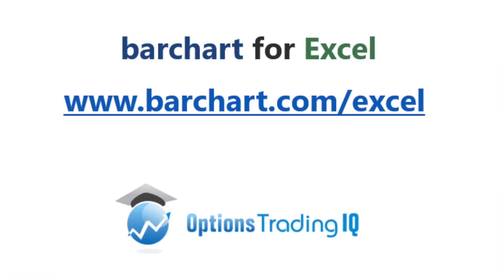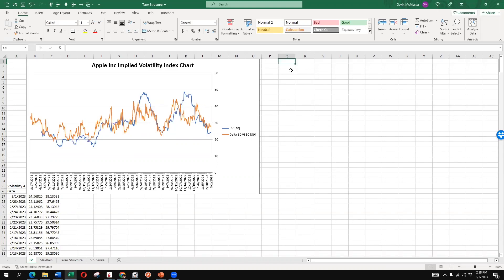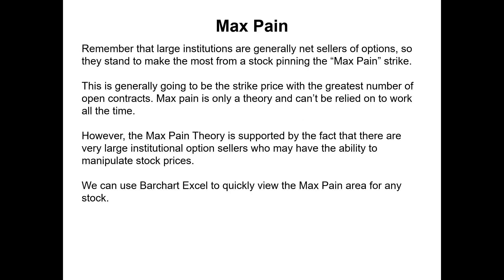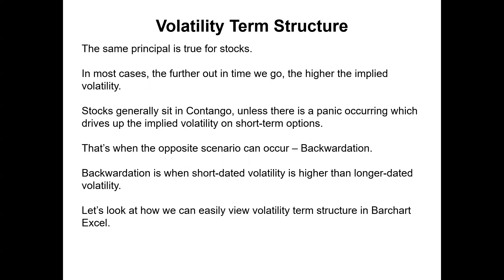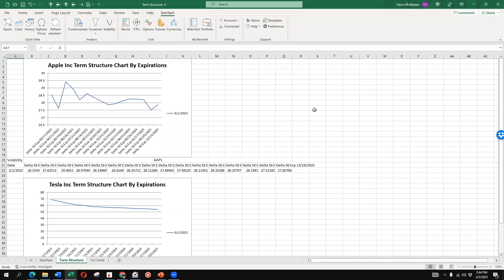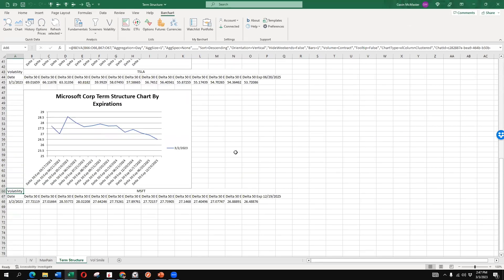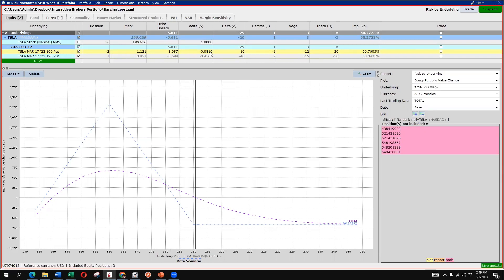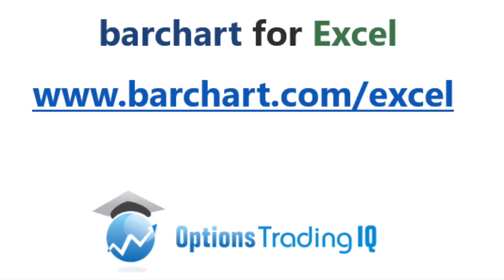Volatility Analysis with Barchart for Excel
Join Gavin McMaster as he explains how Barchart users can unlock the power of Barchart.com in Microsoft Excel.

In this video, Gavin will focus on volatility analysis features such as analyzing a stock's implied volatility, visualizing max pain (the price at which option holders would lose the most money and option writers or sellers would profit the most), and viewing volatility term structure (i.e. contango and backwardation).

Gavin will also apply some of these concepts and walk through some hypothetical options trading ideas.

Big thanks to Gavin McMaster for creating this video on Barchart's behalf.  If you would like to learn more about Options Trading IQ, you can visit their You can also follow Gavin on Twitter

Want to learn more about Barchart for Excel?  And check out a few of other Excel tutorial videos available on YouTube (links below)